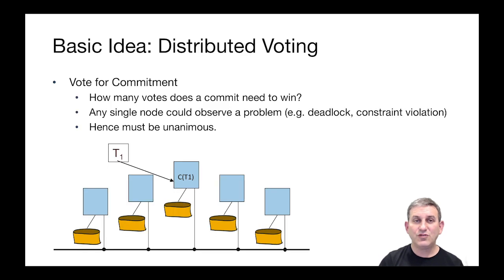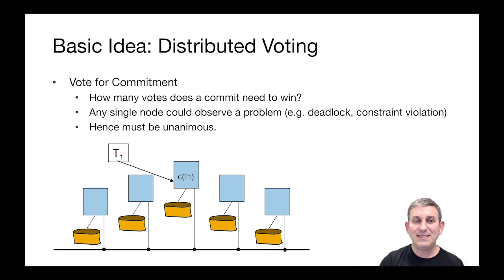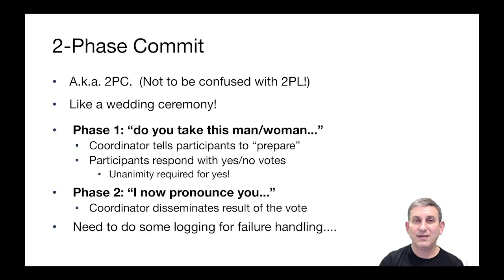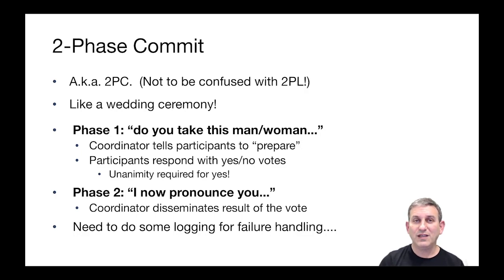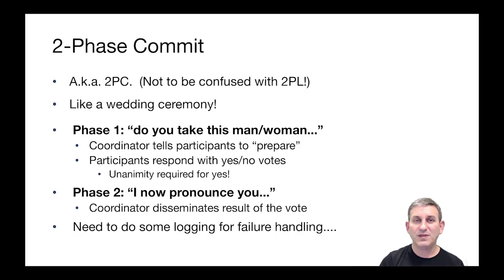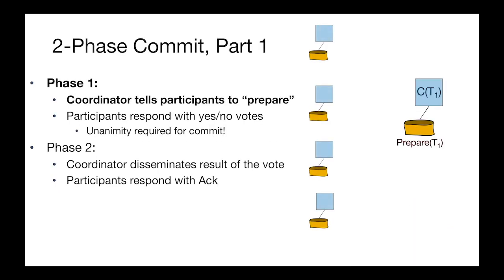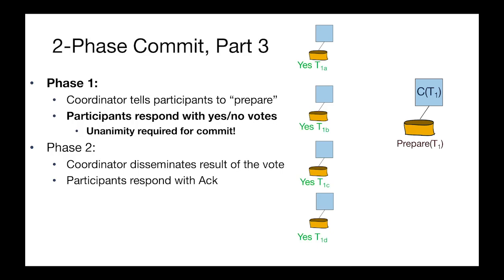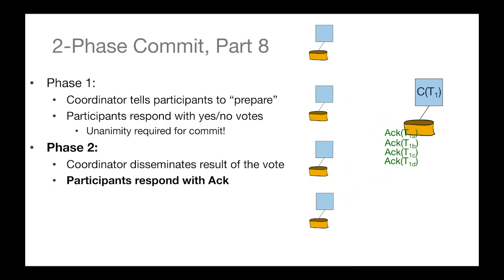Lecture 22 Part 5 Simple 2PC: Messaging Only